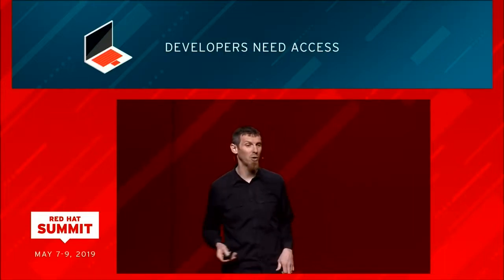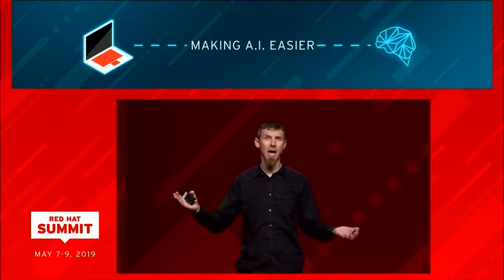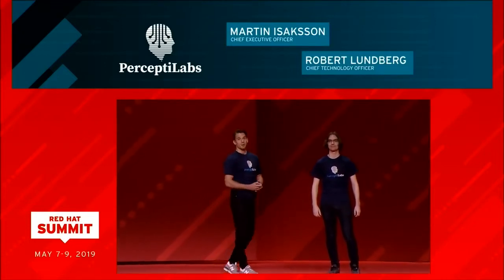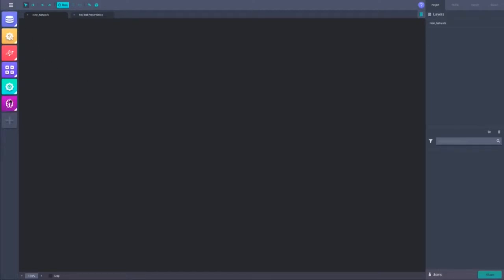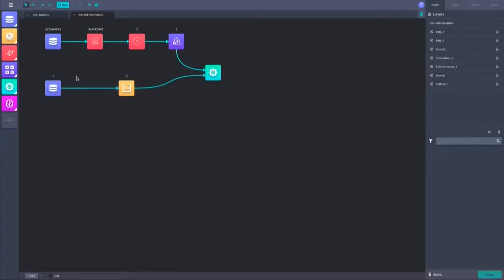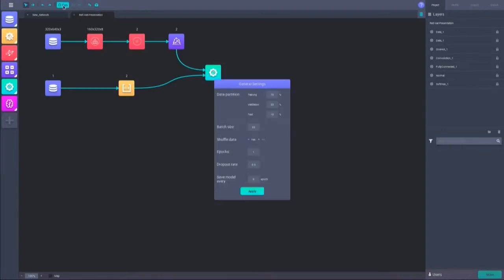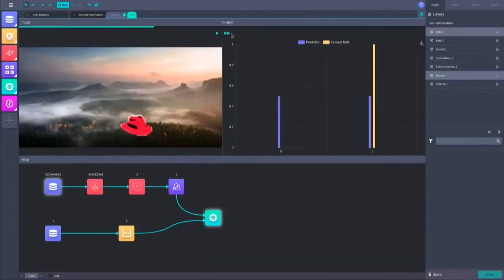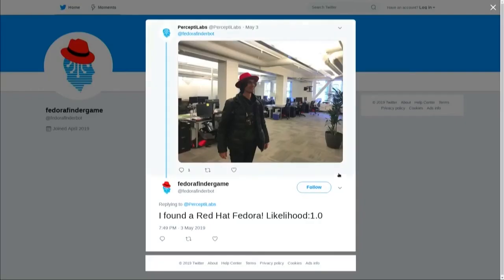PerceptiLabs demo at Red Hat Summit 2019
PerceptiLabs founders Martin Isaksson & Robert Lundberg showing off our platform at Red Hat summit 2019.